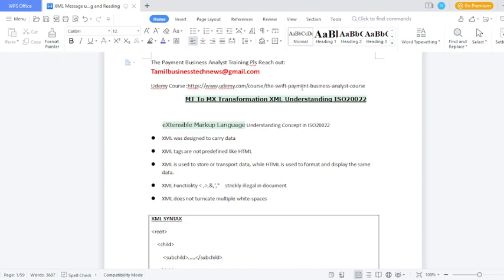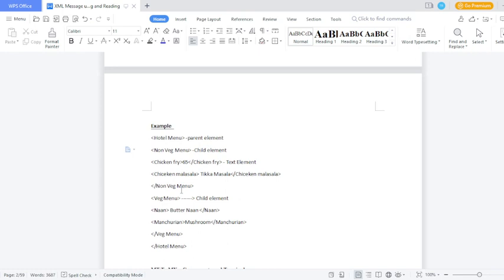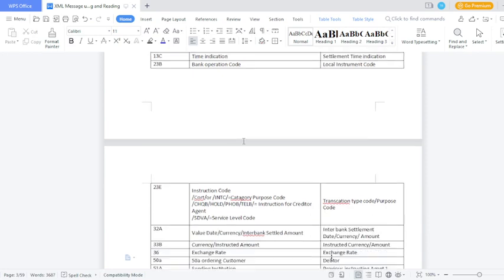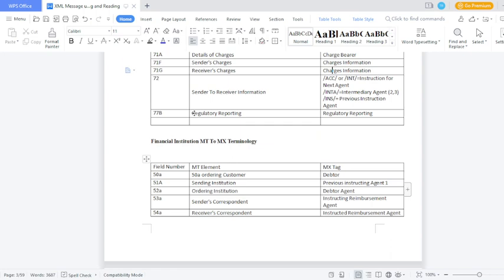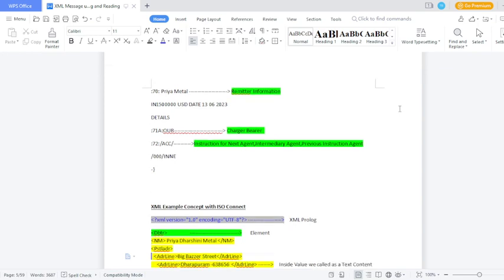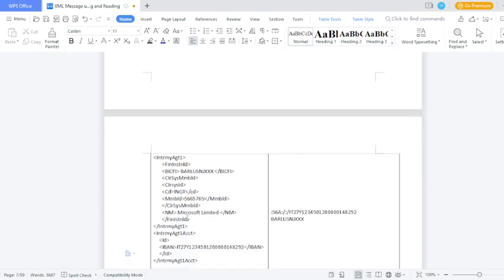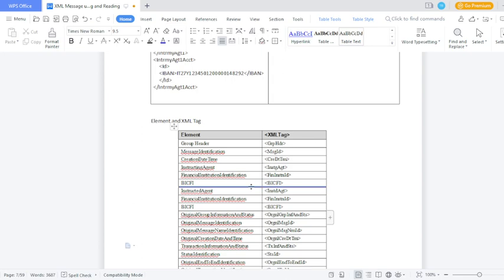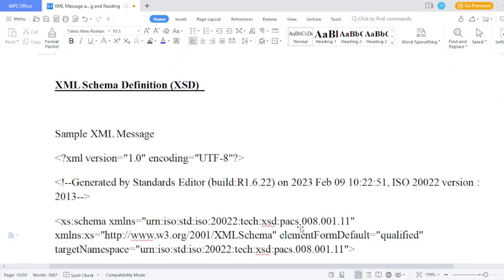MT To MX Field Transformation and XML Tag Concept (Part 1)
Content
XML Overview
XML SYNTAX with example
MT To MX  Components and Terminology
Sample MT to MX Transformation Mapping
Financial Institution MT To MX Terminology
MT 103 field to Element Mapping
XML Example Concept with ISO Connect
MX Tag to MT Element Reading Concept
Element and XML Tag
Mapping sheet